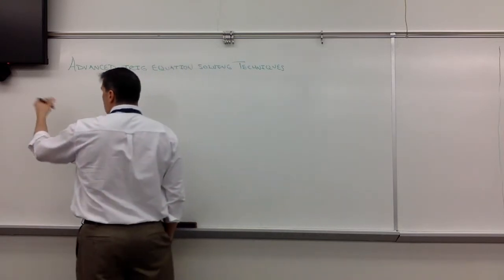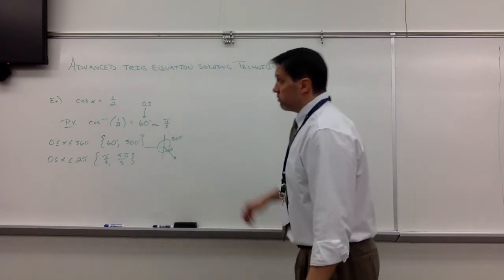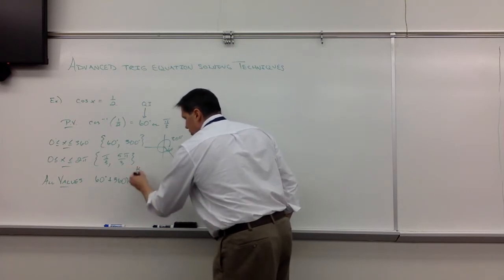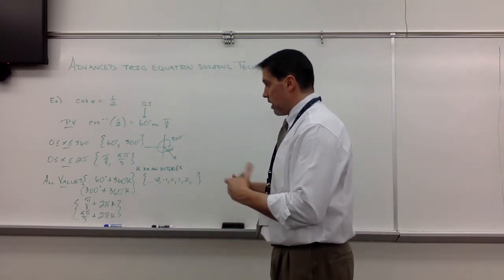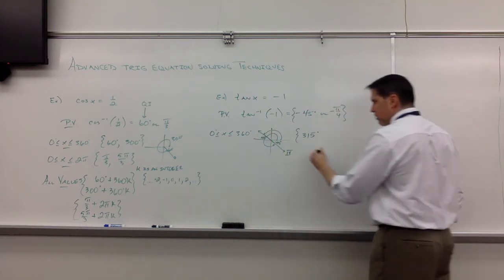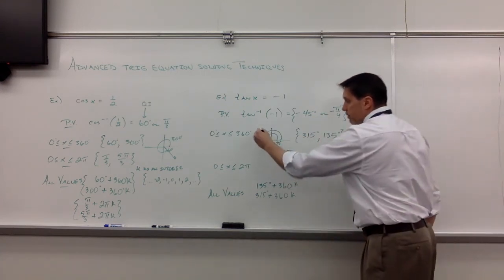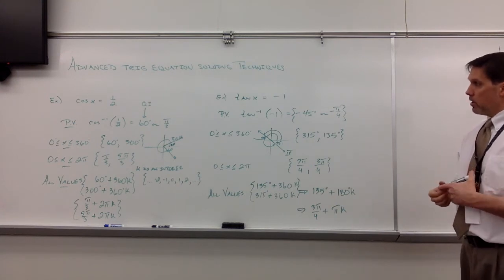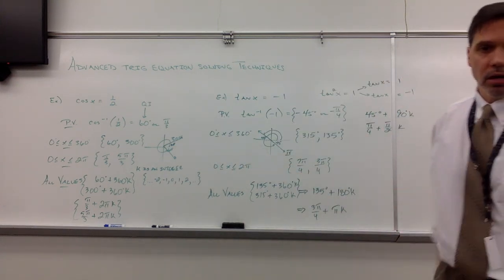TRIG Advanced Solving Techniques Day 2 a